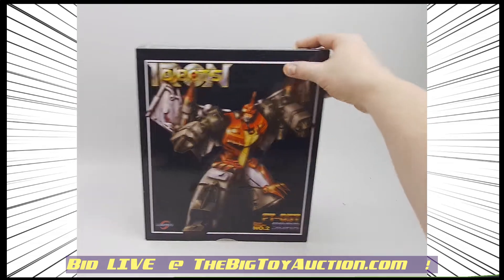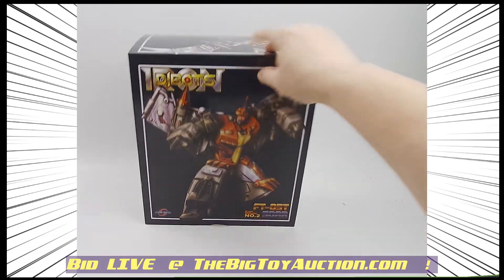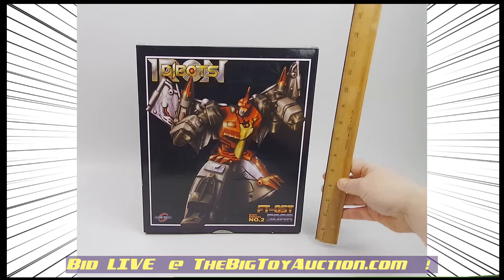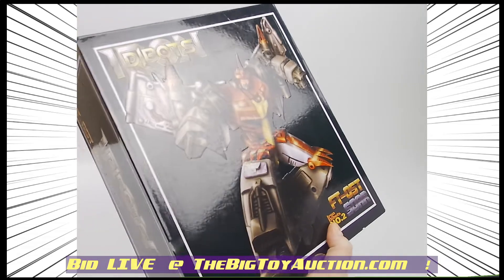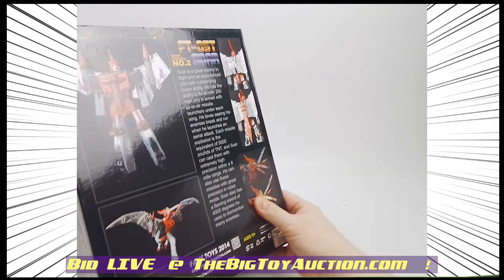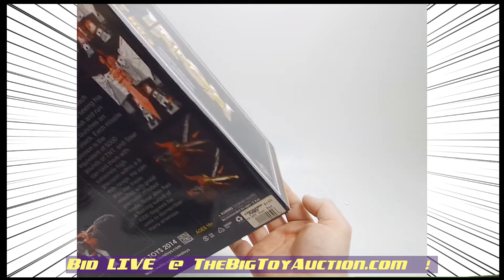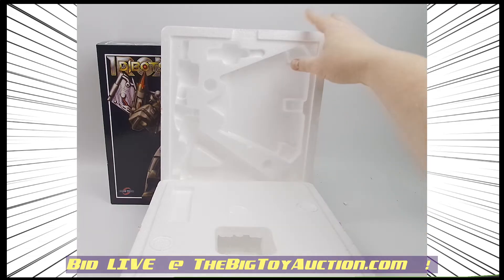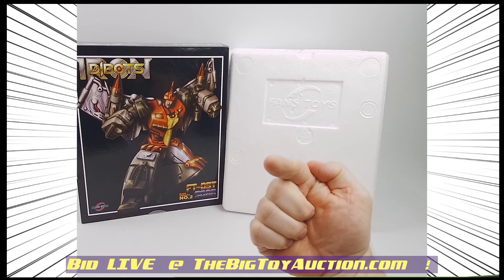Fans Toys FT 05T Red Soar Iron Dibots No 2 Dinobot Swoop BOX ONLY - NO FIGURE